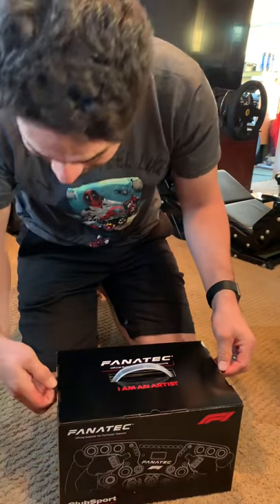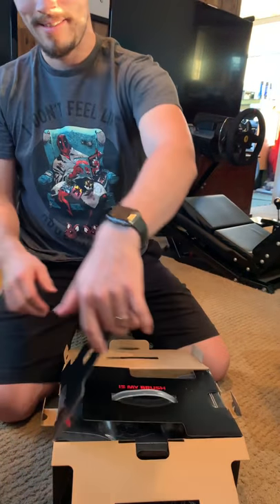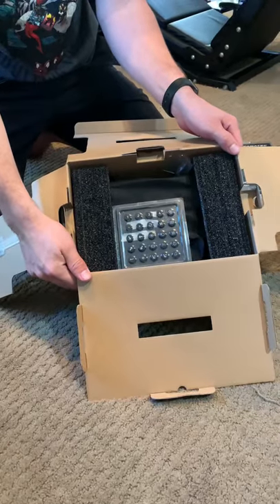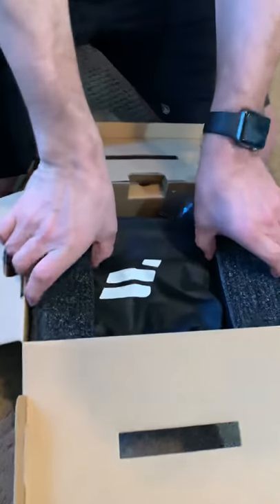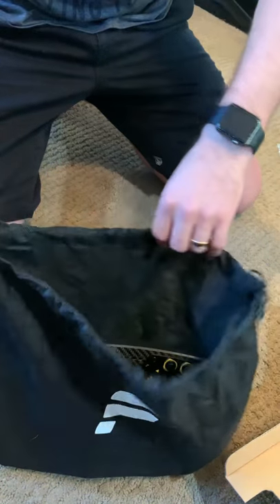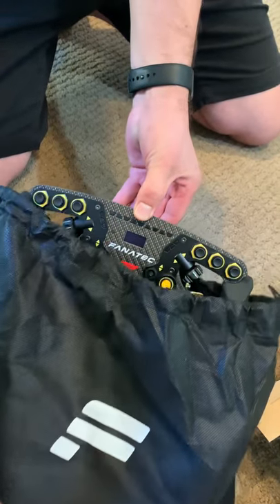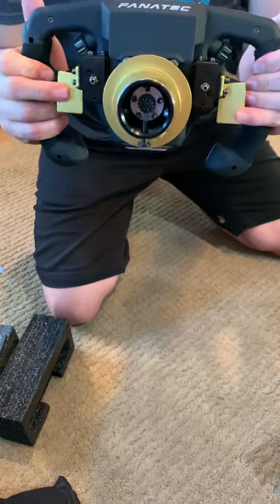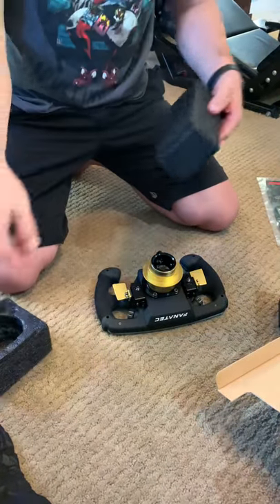Is fanatec listening to racers?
UnBoxing Official Formula1 Wheel by Fanatec. Now, waiting for Fanatec Podium DD2.

Another limited wheel rim on the way.